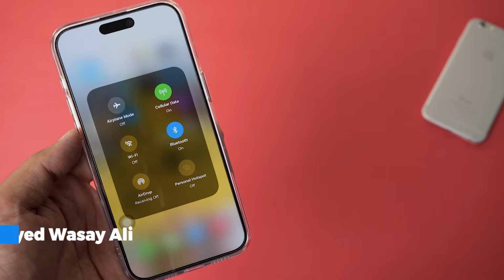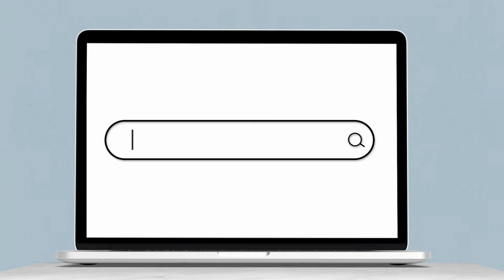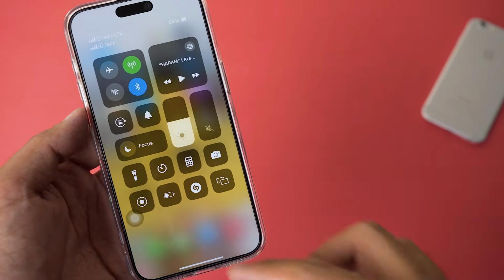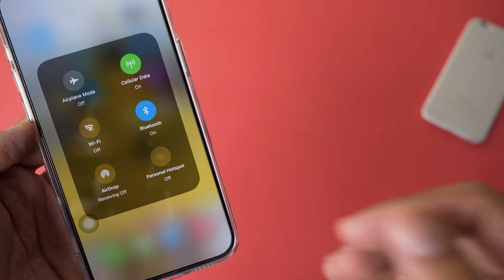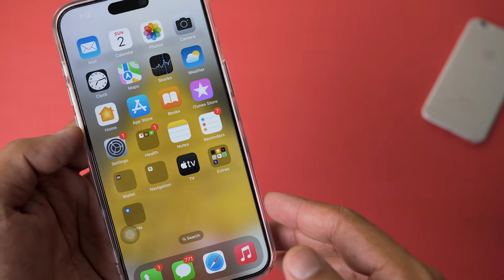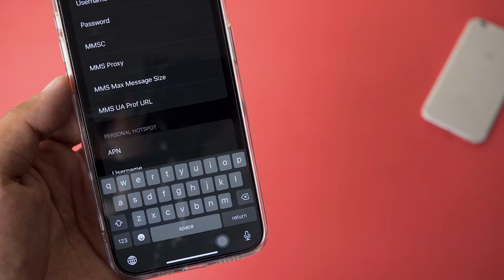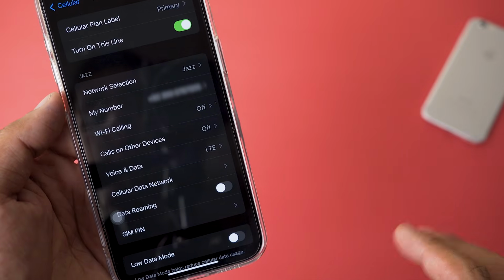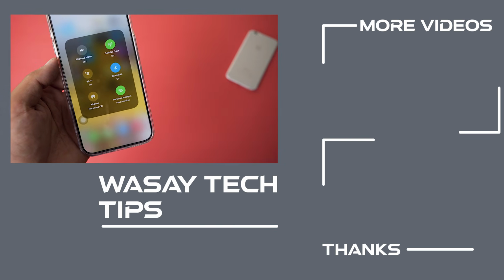iPhone Hotspot Option Not Showing Fix 2024 ✅ | iPhone Hotspot Greyed Out Fix 2024 ✅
iPhone Hotspot Option Not Showing Fix 2024 ✅
iPhone Hotspot Greyed Out Fix 2024 ✅

✅ How to Use Same WhatsApp Account on Two Different Phones

🔧 Gear that I use:
🔨 Primary Camera:   Sony a6400
🔨 Lens:   Sigma 18-50mm f/2.8
🔨 Secondary Camera:   iPhone 14 Pro
🔨 Microphone:   DJI Mic

⏱ Timestamps
00:00  Intro
00:42  Fix 1
01:02  Fix 2
01:30  Fix 3
01:49  Fix 4
02:15  Fix 5
03:30  iPhone Hotspot Working
03:55  Outro
tags
iPhone,
hotspot,
iPhone hotspot,
iPhone hotspot not working,
iPhone hotspot fix